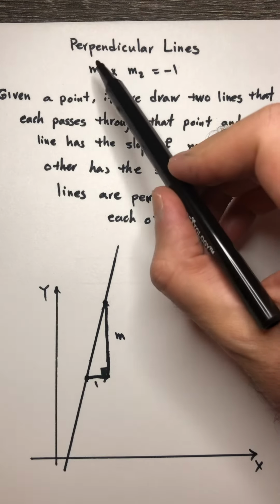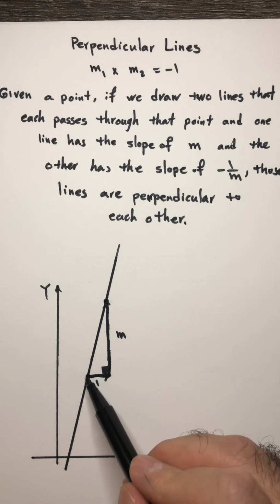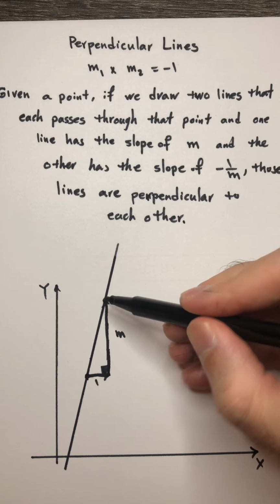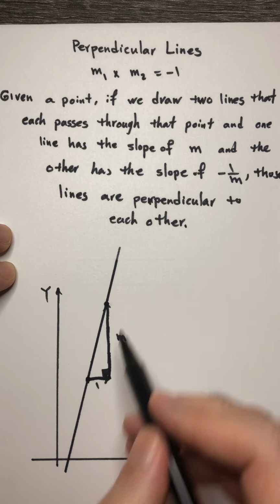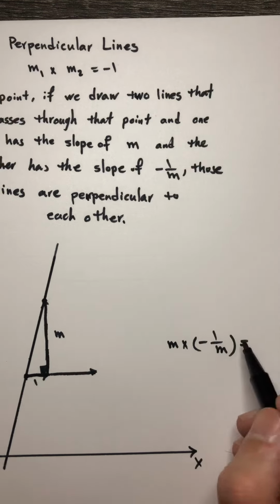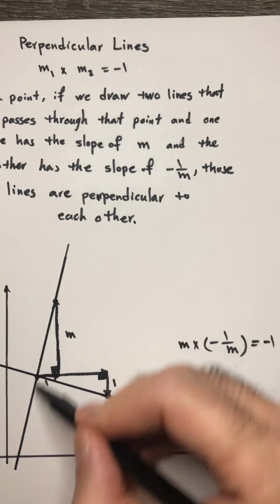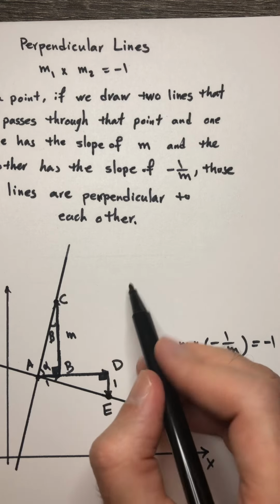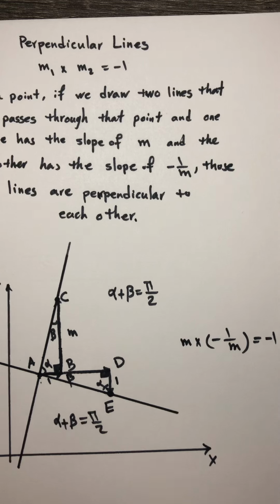Perpendicular lines (m1 * m2 = -1)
In this video we want using an example obtain an understanding of perpendicular lines.
In particular, we want to shows that given an point, if we draw to lines that each passes through that point and one line has the slope of m and the other has the slope of -1/m, those two lines are perpendicular to each other.

In the example, two times we draw a line given a point and its slope; how to do this is explained in the previous video